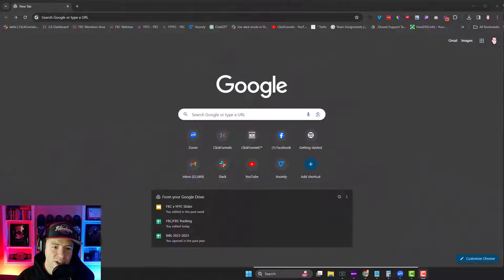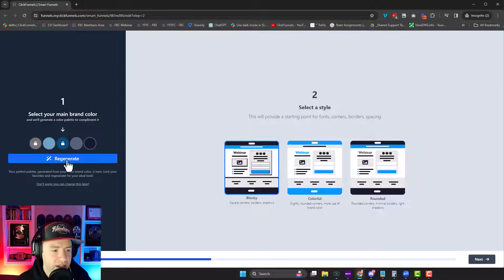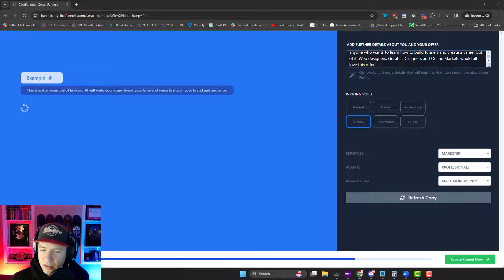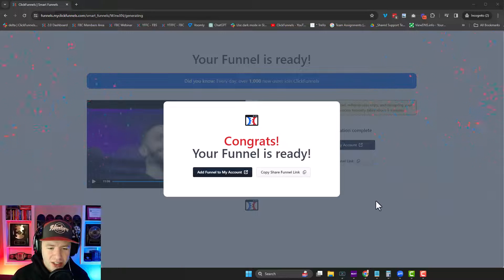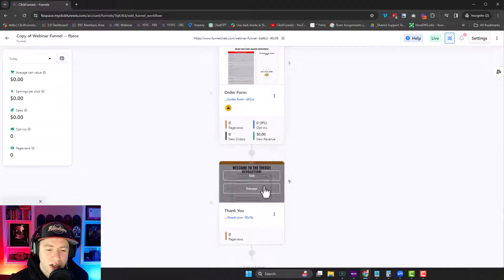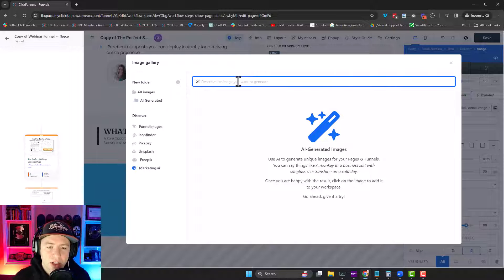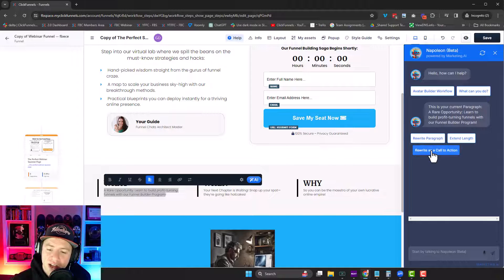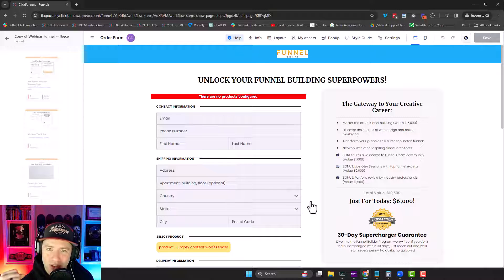This NEW Ai Funnel Builder is AWESOME!!!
What's up Funnel Chatters!!??

Excited to be back with a brand new video showing you how to unlock a BRAND NEW AI FUNNEL BUILDING TOOL from ClickFunnels 2.0!

I've tried all the ai builders for funnels out there and right now this is definitely my FAVORITE ONE!

I even show off some of the AI tools available in the editor once the funnel is made!

It's completely FREE to use as well! So have fun playing with this one and let me know what you think of it in the comments!